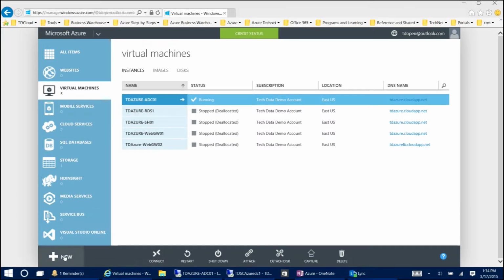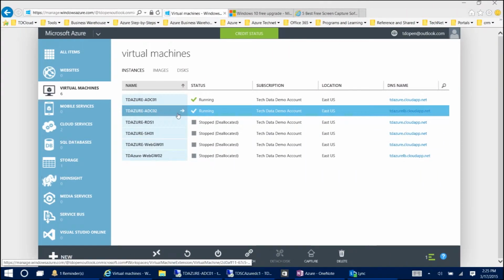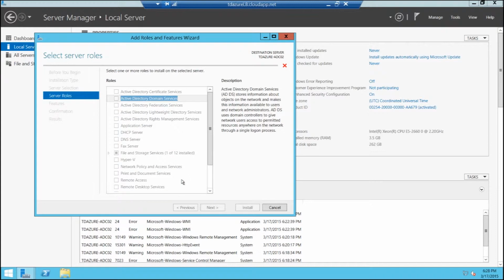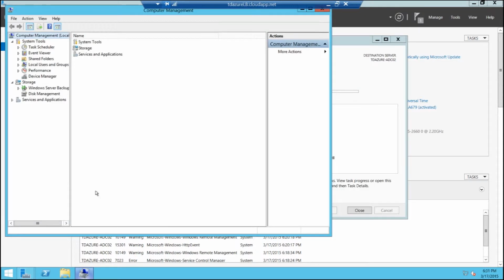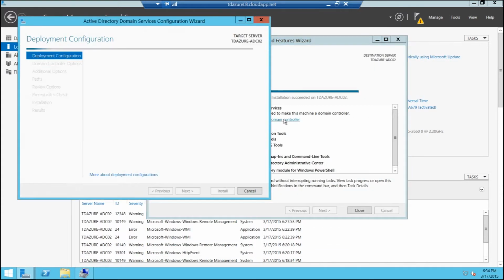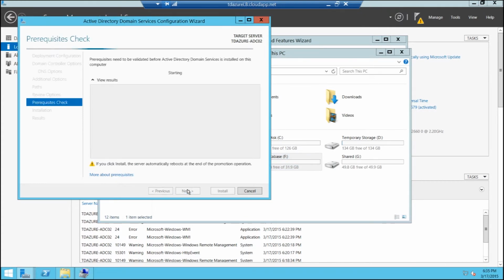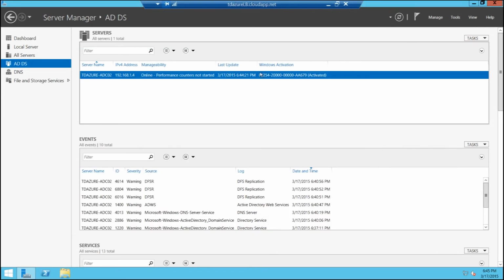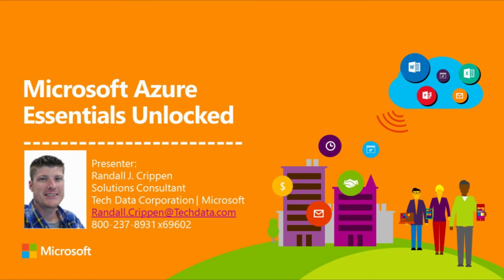Microsoft Azure Essentials Unlocked: Synchronize with your on-premise network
Join Randall Crippen, our Microsoft Azure specialist here at Tech Data Cloud, of his Azure webinar series. In this video, he discusses how to deploy a replica domain controller in Azure and synchronize with your on-premise network.

TDCloud Community is an elite community of Tech Data cloud partners. We keep our community up-to-date with newsletters, webinars and cutting edge cloud-related content.